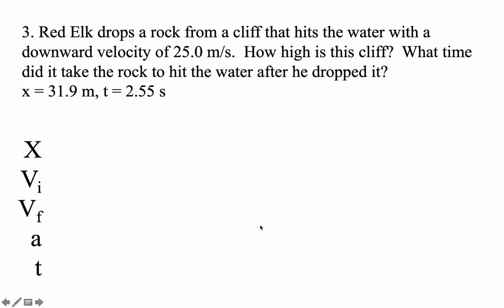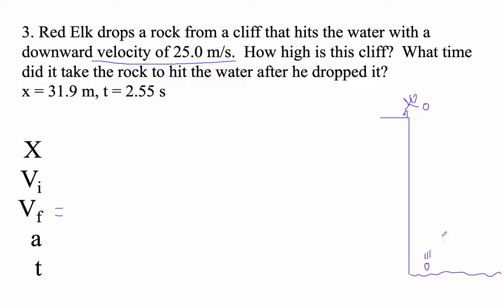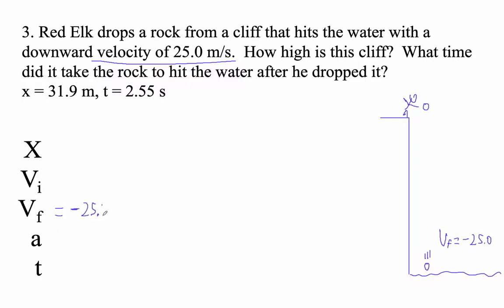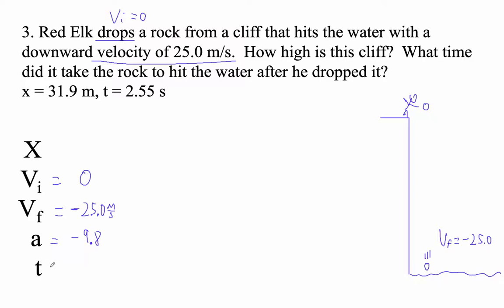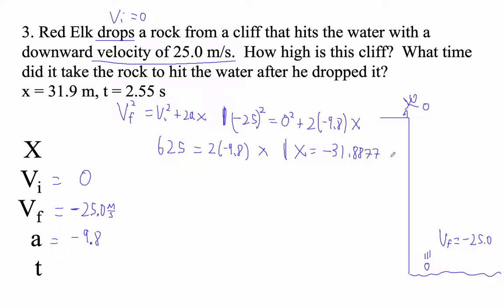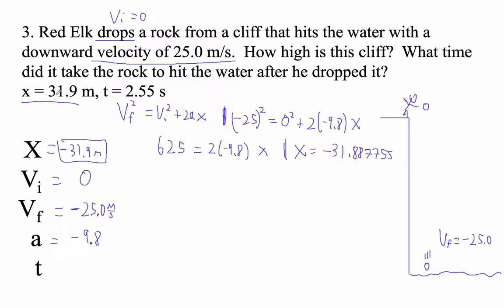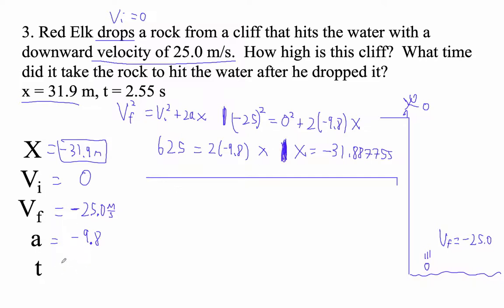HTPG02F QL 2 4 1 #3